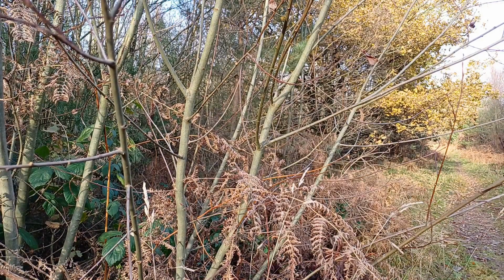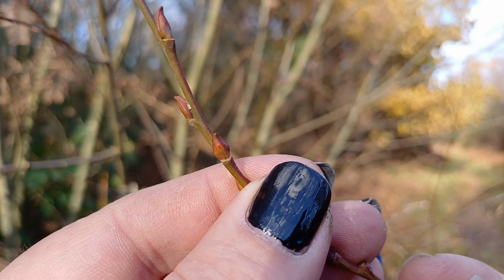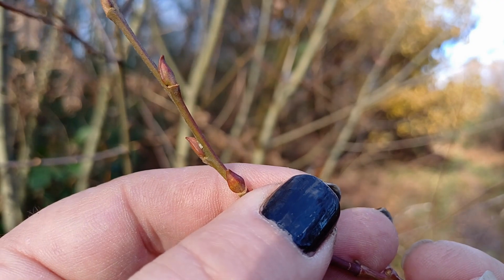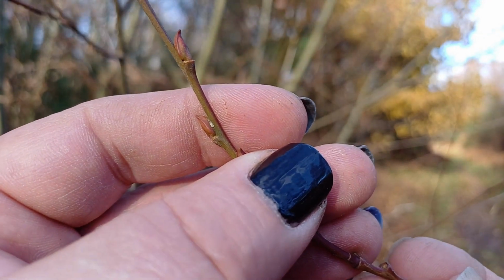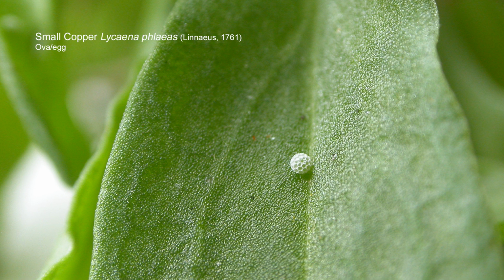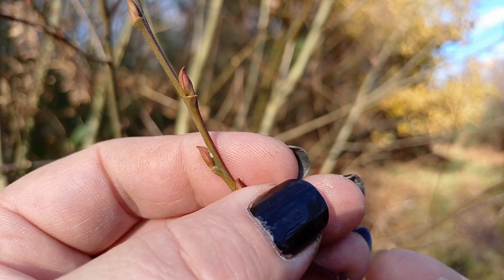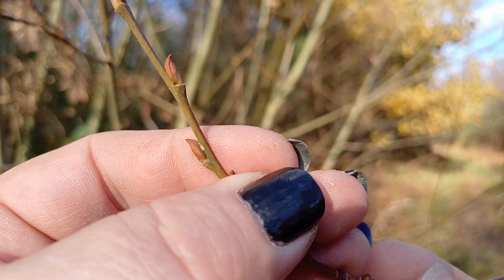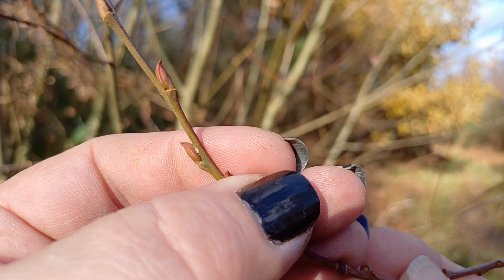The Pink barred's eggs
Quite often, looking for one thing leads to finding another. This time, looking for Purple Emperor larvae, led to me finding the beautifully sculptured eggs of one of our most colourful moths.